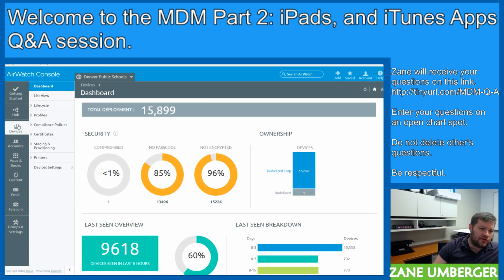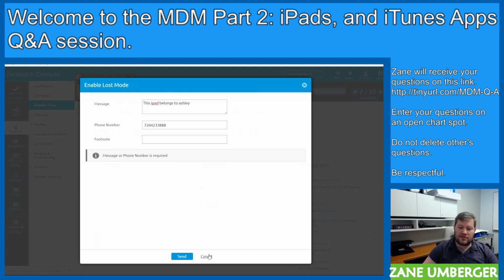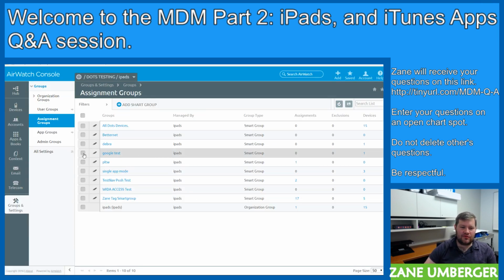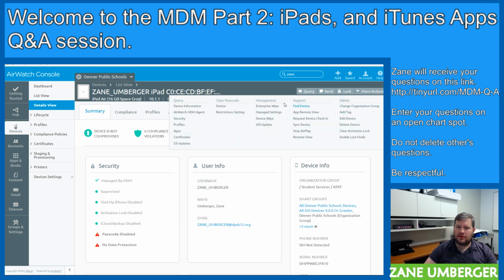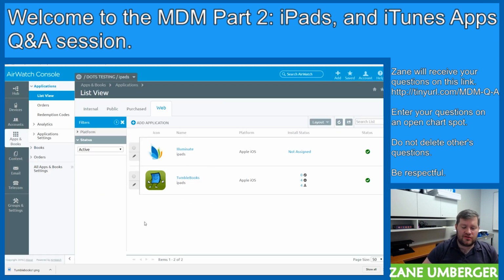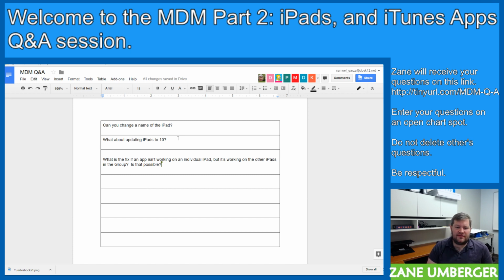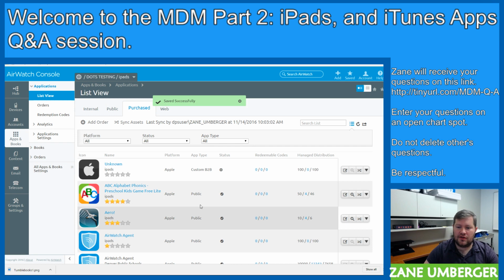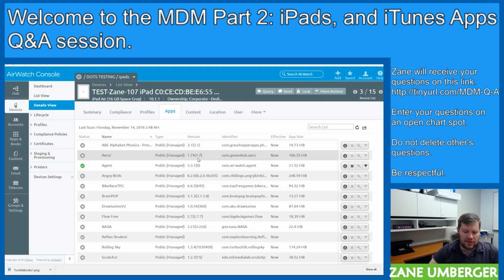DoTS's Tech Tips with Sam Garza. AirWatch new features and QA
Join DoTS and other School Tech Reps in a discussion about  technologies available at the schools.